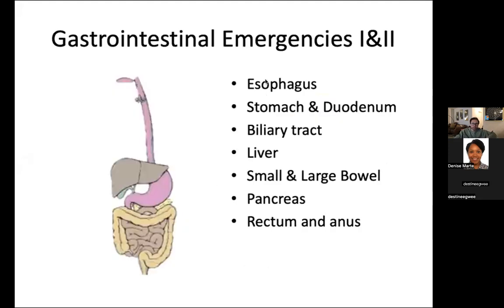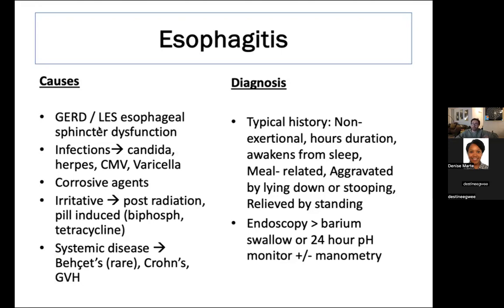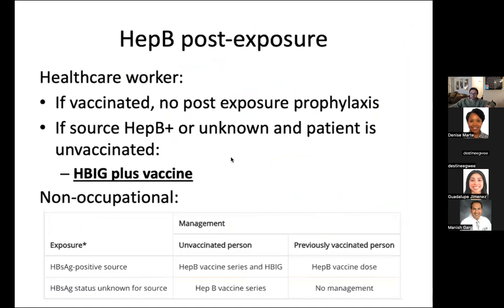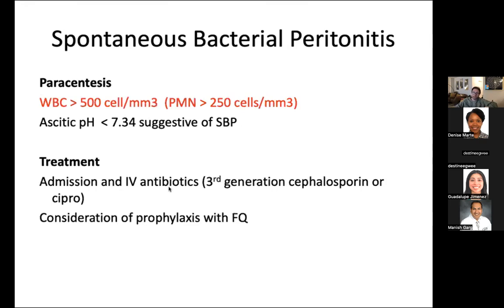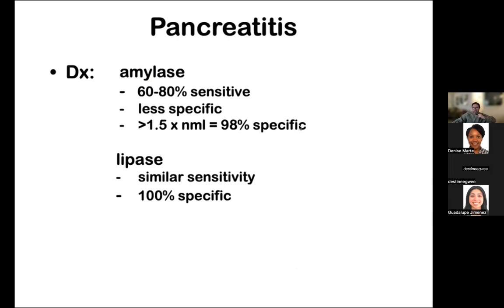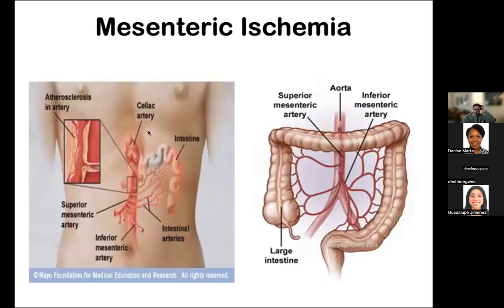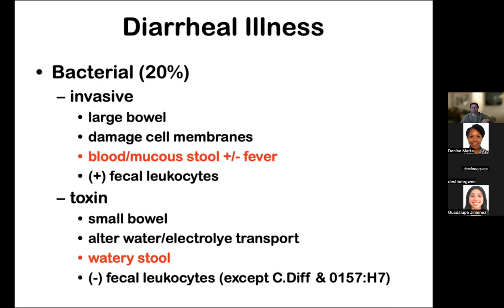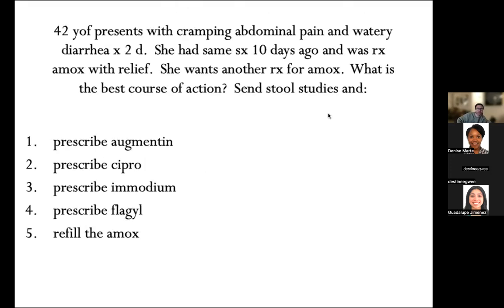ITE Review - GI Emergencies w/ Dr. Fortenko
ITE 1/17/2024